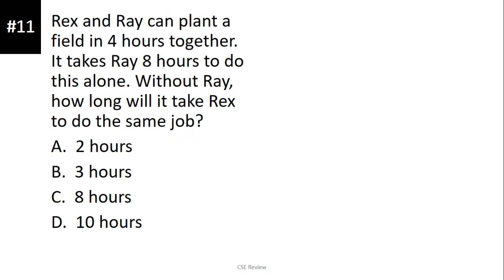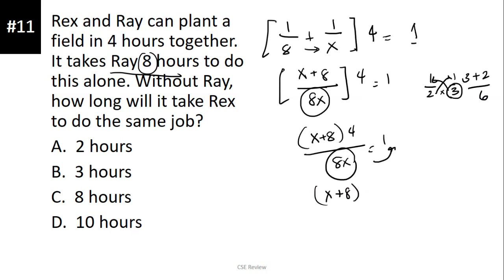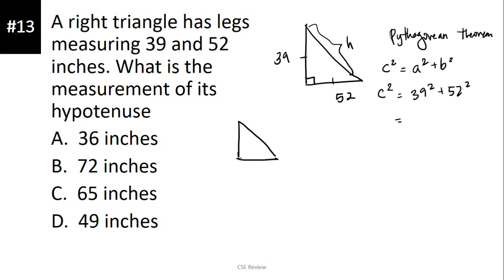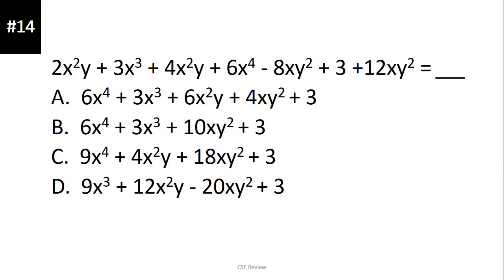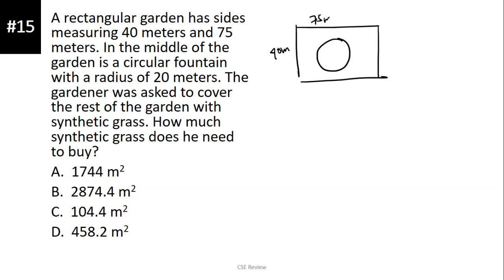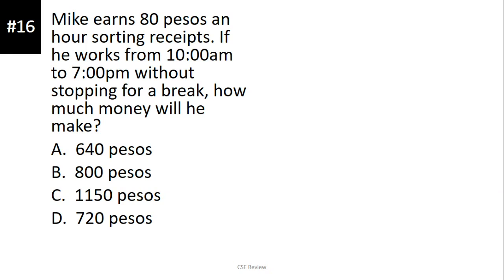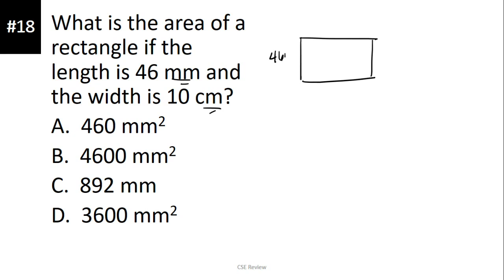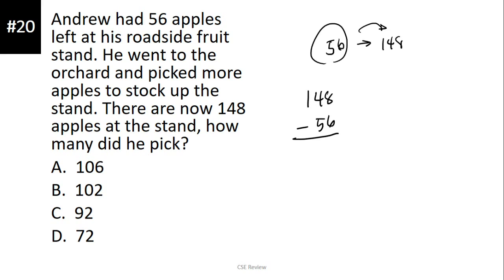Civil Service Reviewer Part 2- Numerical Reasoning